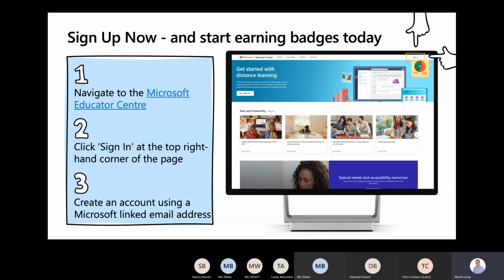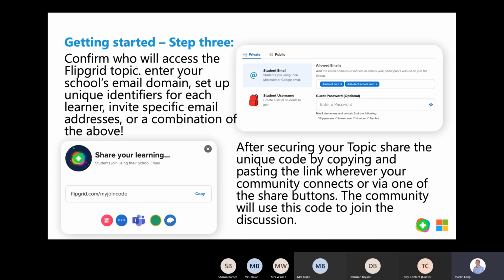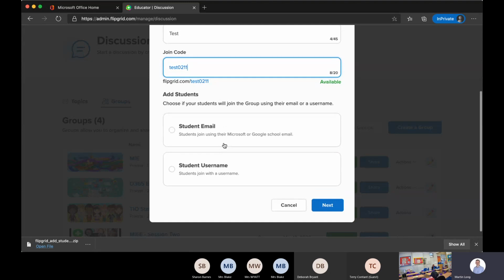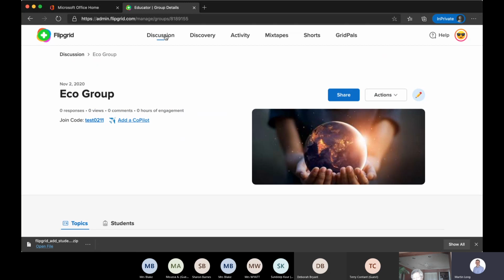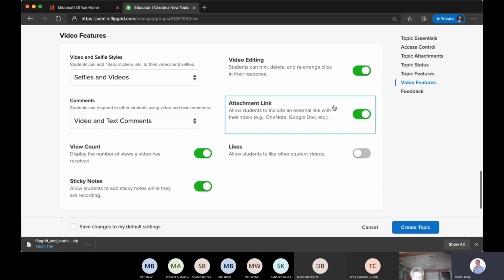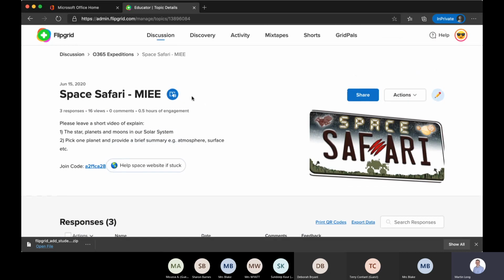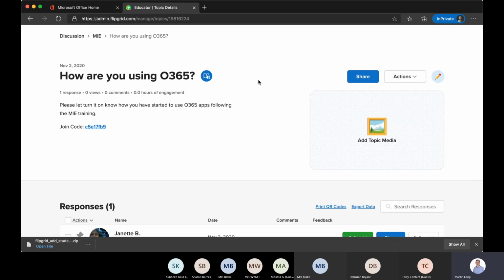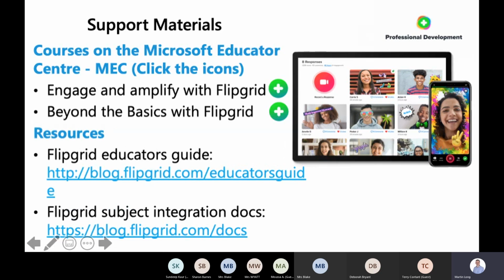Flipgrid for Pupil Voice and Feedback